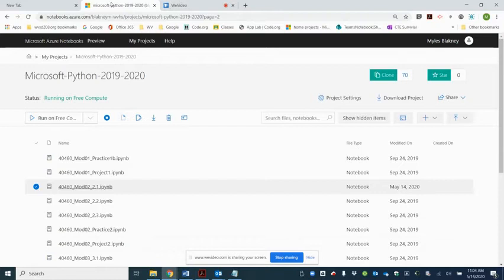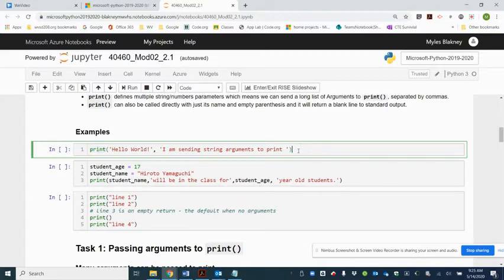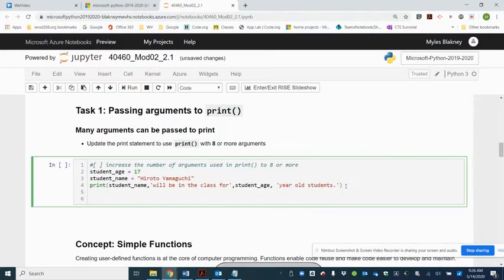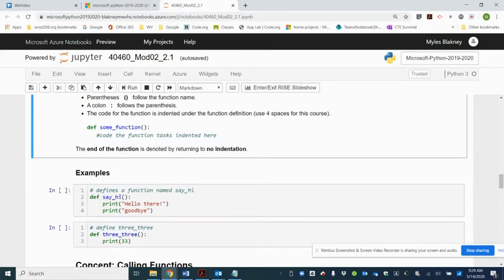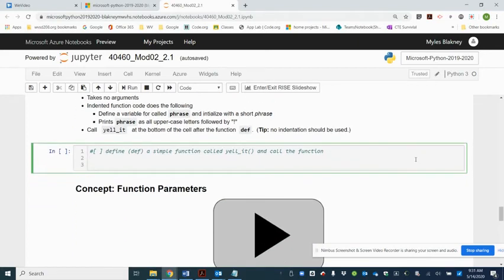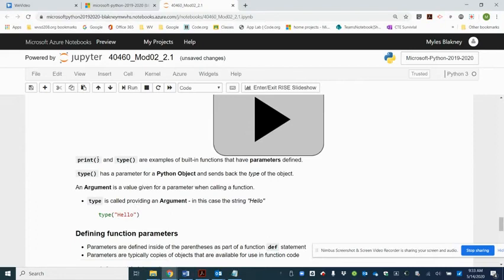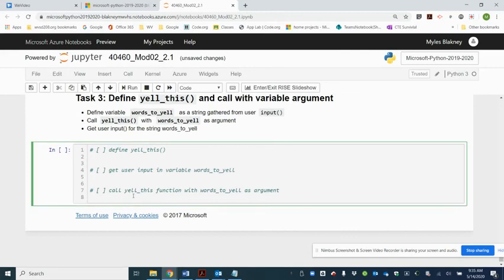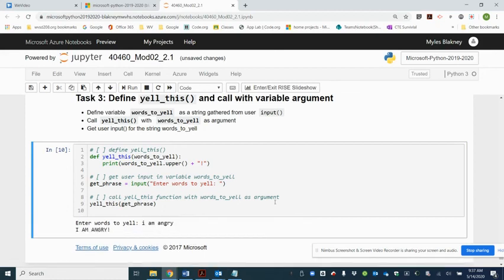Python Mod02 21